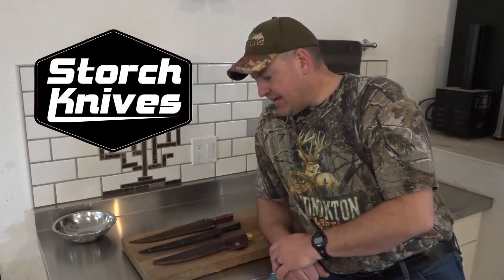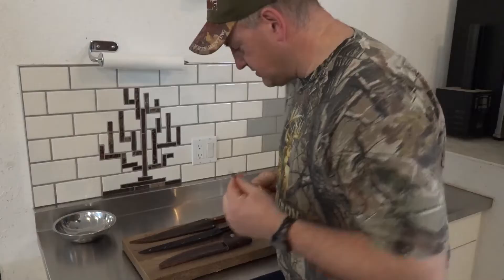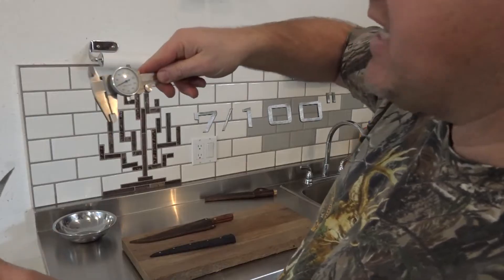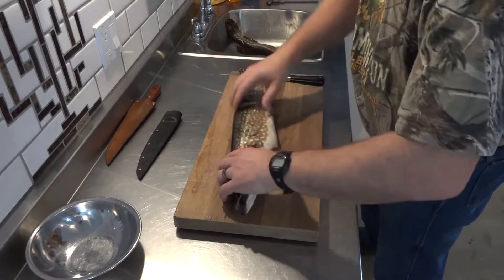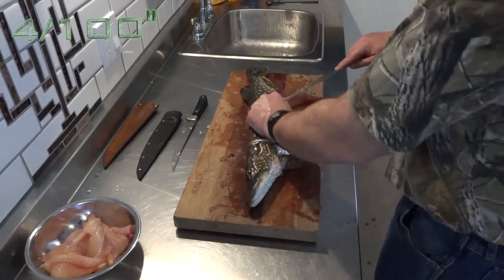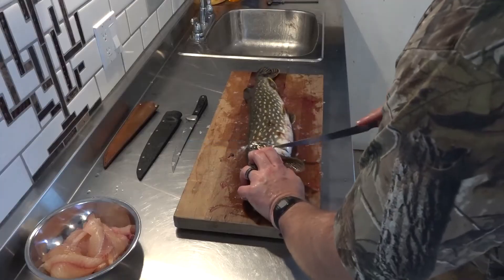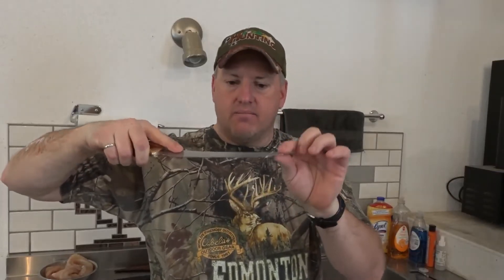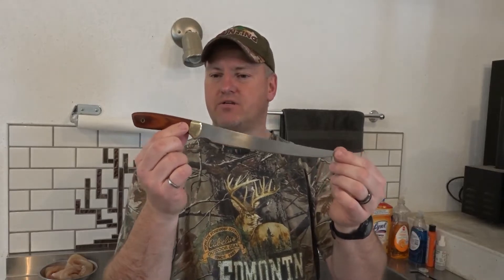Storch Knives - A filleting Knife Test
Is Thinner Better?

Ed Storch, a bona fide pillar of the knife-making community, asks us to test out an ultra thin filleting blade to see how it stands up.  Check him out and his wonderful line of knives of all kind online.